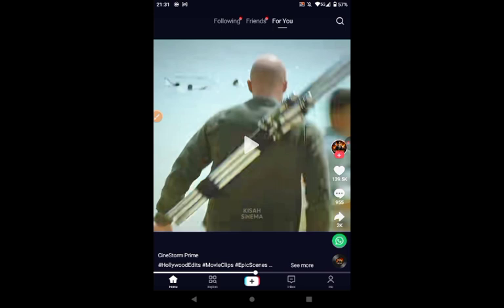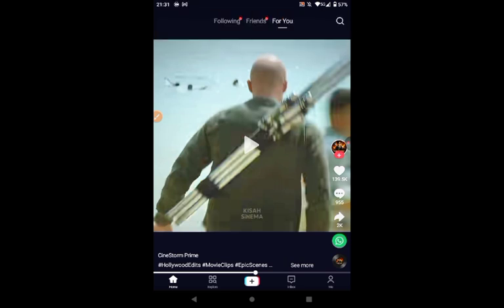How To Promote Affiliate Links on TikTok Without Getting Banned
How To Promote Affiliate Links on TikTok Without Getting Banned (2026 Guide)

Are you promoting affiliate links on TikTok but worried about getting your account banned?

Many beginners lose their TikTok accounts because they unknowingly break TikTok's rules.

The good news is that there are safe and effective ways to promote affiliate products without putting your account at risk.

In this video, I'll show you the exact strategies I use to promote affiliate links on TikTok while staying compliant with the platform's guidelines.

📘 Want to Build a Profitable Blog That Generates Passive Income?

Join "The Blog Money Blueprint" and learn how to build a blog that earns from Google AdSense, affiliate marketing, and digital products.

🚀 TOOLS I PERSONALLY USE (AND RECOMMEND)

📘 The Blog Money Blueprint Training

Want to start a profitable blog, get traffic from Google, and make money through affiliate marketing, ads, and digital products?

Join The Blog Money Blueprint Training, where I show you the exact step-by-step process I use to build and grow profitable blogs.

💰 Get The Lazy Affiliate Profit Checklist

If you want the fastest path to earning affiliate commissions without wasting months figuring everything out, grab (The Lazy Affiliate Profit Checklist).

 And as your results, individual results may vary.  And it is also essential to know that anything you do on any of the recommended programs is at your own risk and depends on how much work you are willing to put in.

Some of the links in videos on this channel (Osakwe Nelson Uchenna) are affiliate links,

meaning that some of the purchases you're going to make through the links will give us a commission,  without any additional cost to you.